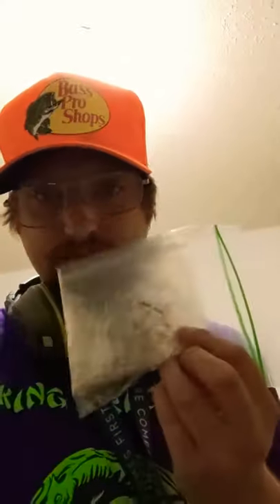My Secret For Attracting Catfish (The Bead)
Hello Fellow Anglers, today I expose my secret to attracting more catfish.

Also I let you guys know how to set up a cat rig and what baits to use.